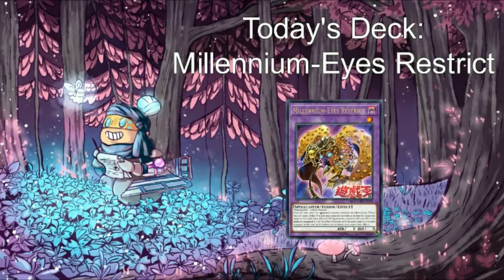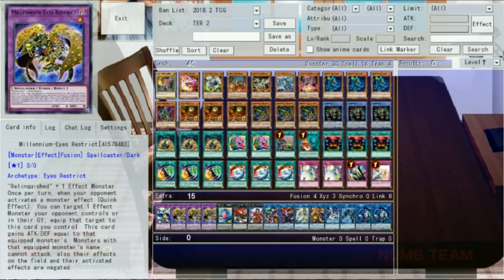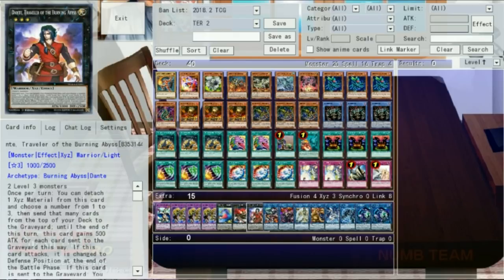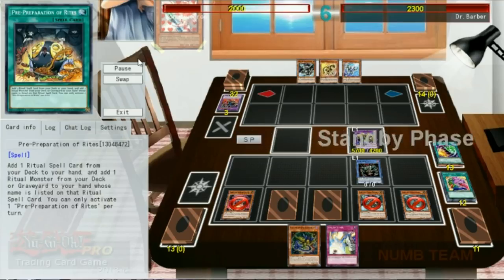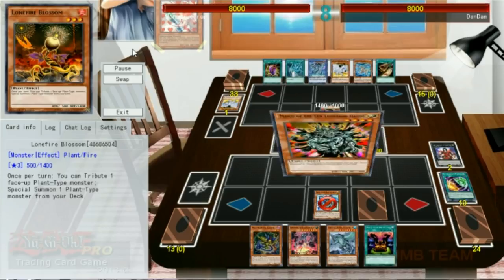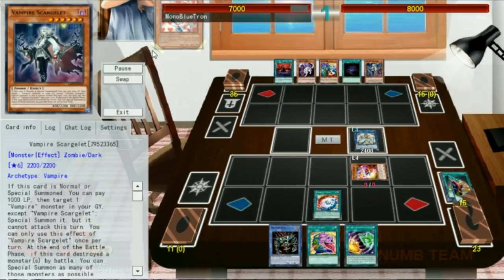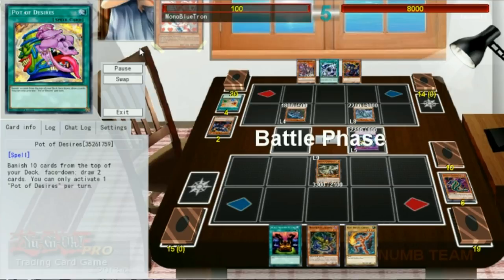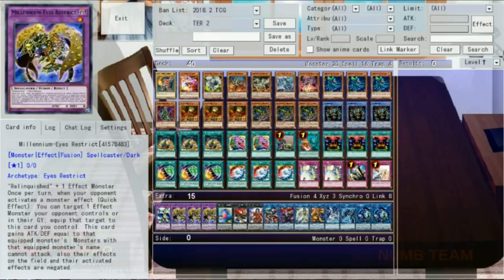MILLENNIUM-EYES RESTRICT - Ten Minute Testing 2/26/18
What's up?

Today we're trying out the last of the playable stuff from Legendary Duelists: Ancient Millennium - Millennium-Eyes Restrict. These TER retrains have promise, but is there any card powerful enough to warrant playing Relinquished non-ironically? Let's find out!